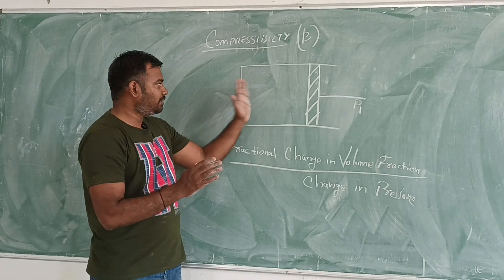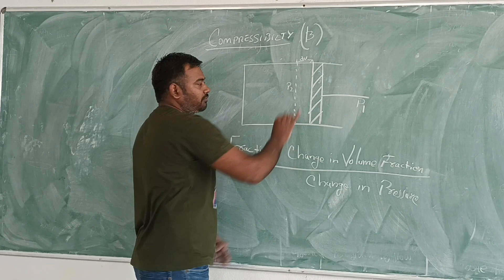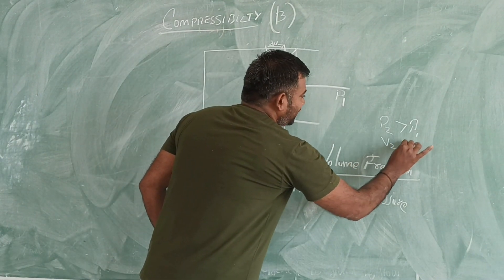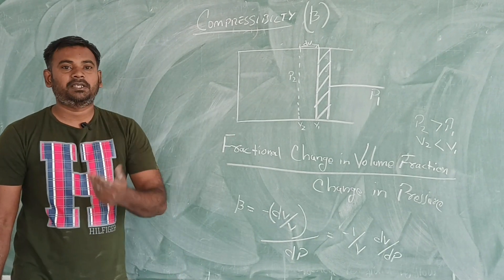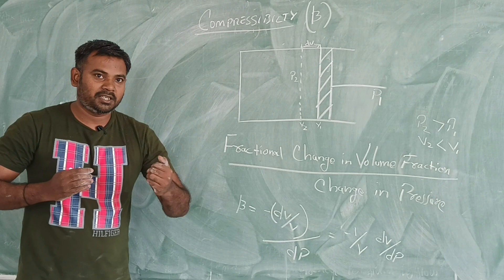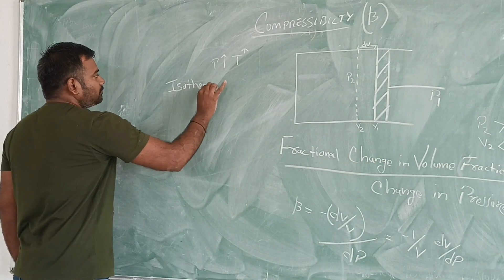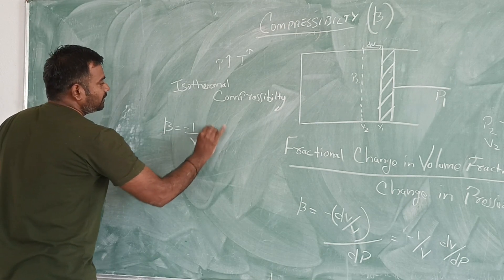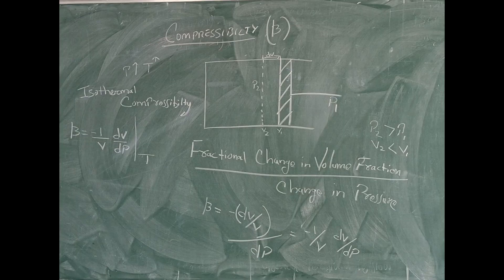FLUID MECHANICS - PROPERTIES OF FLUIDS 2 - COMPRESSIBILITY - CHEM - CIVIL - MECH